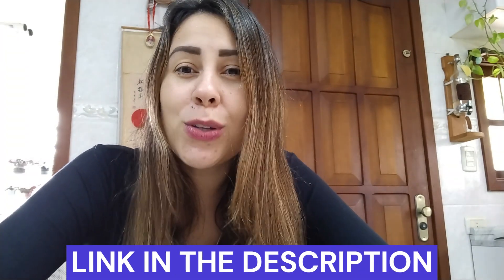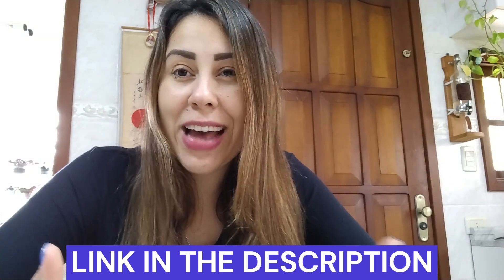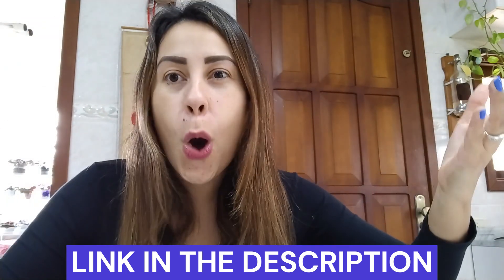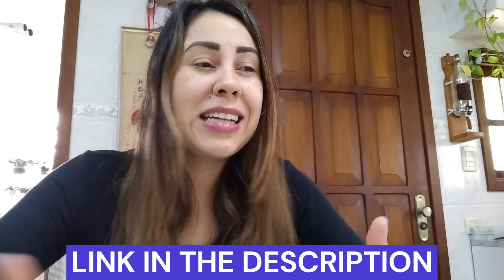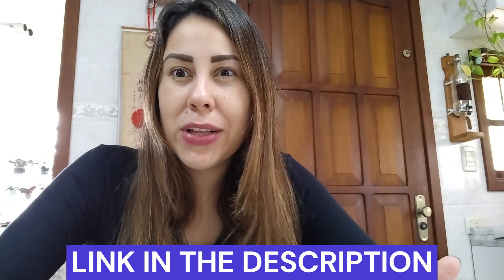PowerBite - ⚠️BE CAREFUL 2023⚠️ - PowerBite Reviews - PowerBite Supplement - Mineral Dental Candy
📌I highly recommend you guys get  3 or 6 bottles of PowerBite to get the best results of this product.

📌Power Bite is marketed as a dental healing candy that helps strengthen teeth, lower the risk of dental erosion, improve gum health, and keep your breath fresh. The makers insist their method is unique because it focuses on mineralizing the mouth and body. In most situations, minerals that encourage bone formation, offer structural support (i.e., jawline), and harden tooth enamel are prioritized. With Power Bite, individuals are getting comprehensive support that equally prioritizes breath and gums. To appreciate the workings of Power Bite, individuals need to educate themselves on the importance of the underlying process.

📌Power Bite considers the harmful effects of modern diets on dental and overall oral health. To increase the shelf life of certain goods, a large number of corporations add alarming amounts of preservatives, artificial flavours and colours, and other chemicals. Unfortunately, this changes the pH (or potential hydrogen) of our saliva, making it acidic. When there is an overabundance of acid in the saliva, the tooth enamel demineralizes, exposing the dentil and causing discomfort while eating and drinking. Aside from greater sensitivity, people are more prone to poor breath and dental decay. Power Bite seeks to remineralize teeth to avoid the mentioned consequences.

📌Every single package is formulated with the highest quality, 100% natural ingredients… and is made in an FDA-registered and GMP-certified facility. We go through a rigorous testing process with every batch we produce, ensuring that you’re getting the purest, safest product you can hope for.

📌The more results we see, the stronger we believe PowerBite has the power to transform lives. It’s true, though, that nothing works for 100% of the people who try it as each body works in its own way. That’s why every bottle of PowerBite comes with an ironclad 60-day money back guarantee from the moment your order arrives on your doorstep. If, for any reason, you aren’t fully satisfied with the results, simply call or email our customer service team, and we'll refund your investment.

Key Moments of PowerBite

Powerbite - what is Powerbite? 00:21
Powerbite - benefits of powerbite 00:34
Powerbite - ingredients of Powerbite 01:12
Powerbite - money back guarantee 01:22
Powerbite - my alert 01:53
Powerbite - official website 02:11
Powerbite - how to use it? 02:44
Powerbite - does it have side effects? 03:01